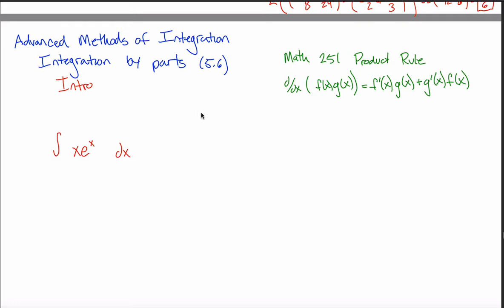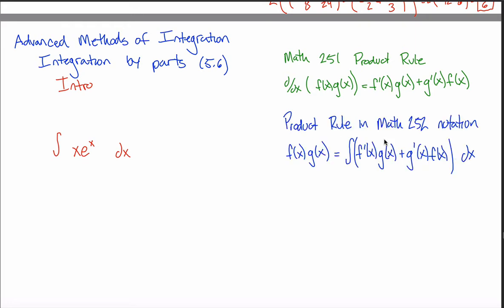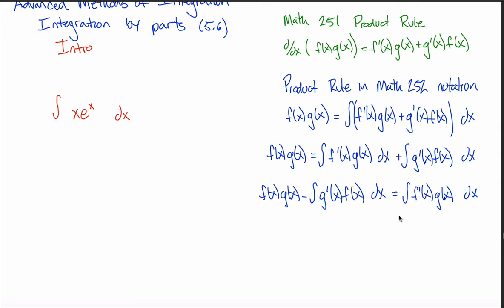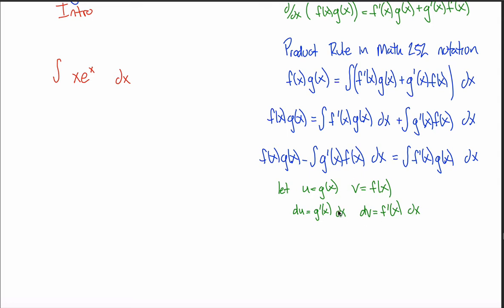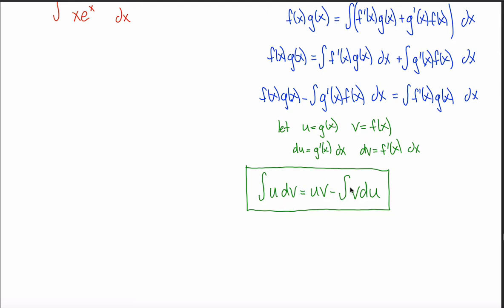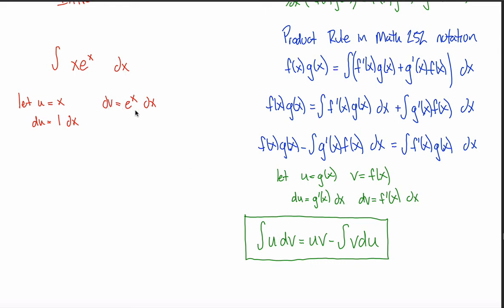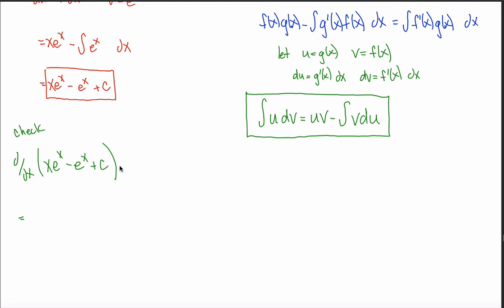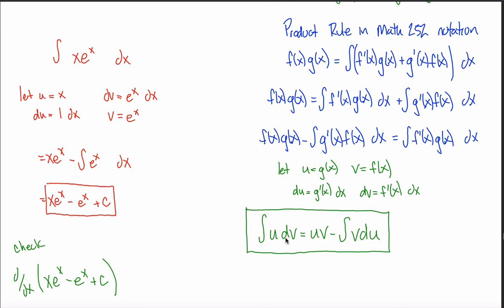5.6: Integration by Parts - Intro